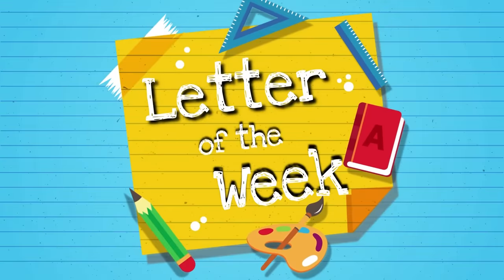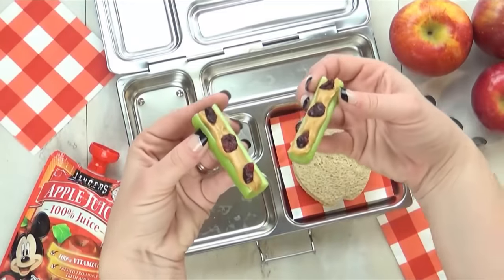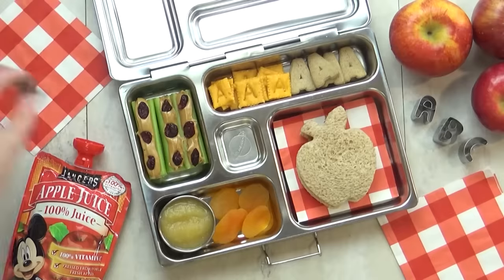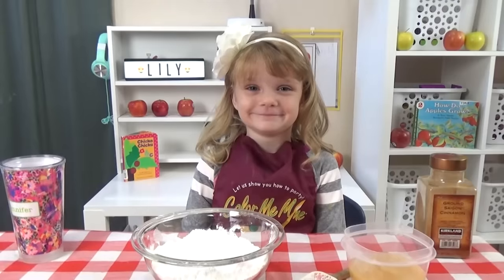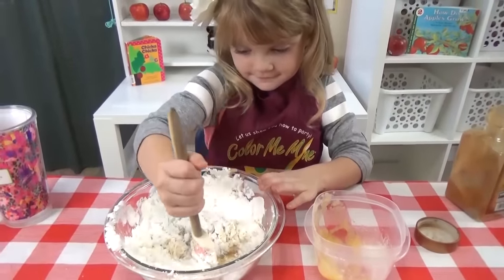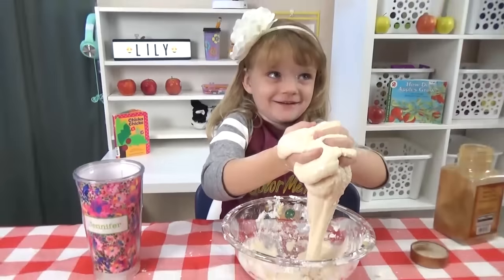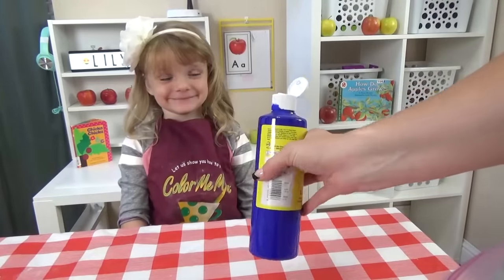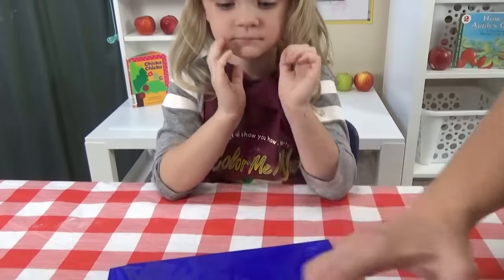Kindergarten (Letter Of The Week) Lunches + ACTIVITIES 🍎 Bunches of Lunches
Today I'm sharing the first in my NEW series of letter of the week lunches! Similar to the bunches of lunches series, I will share fun lunch ideas... BUT in this series I will also show you several different learning activities that go along with the letter!